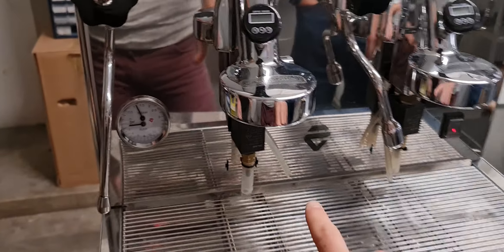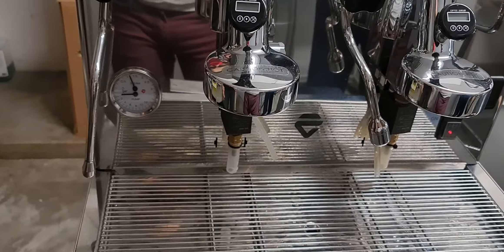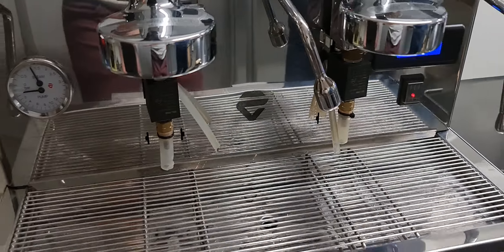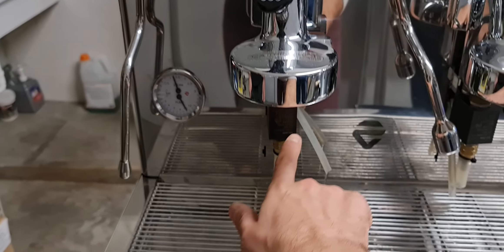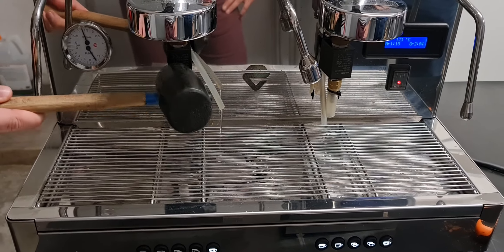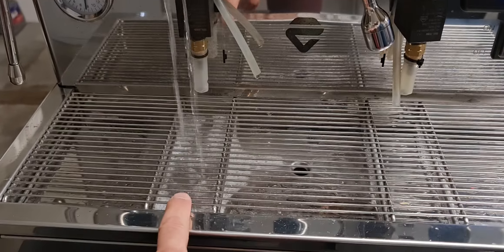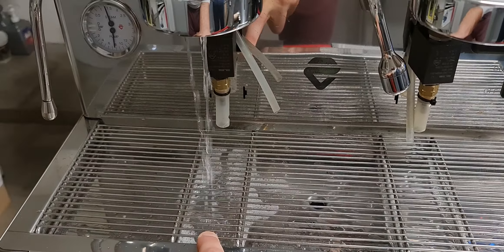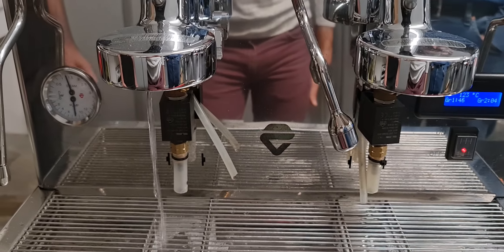pl2svx giuliettax locked brew coffee solenoid valve